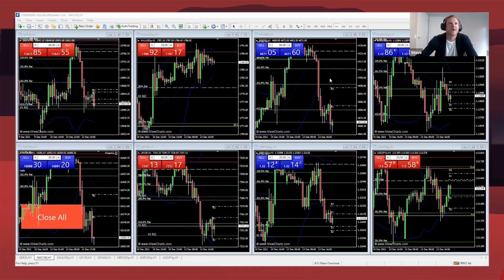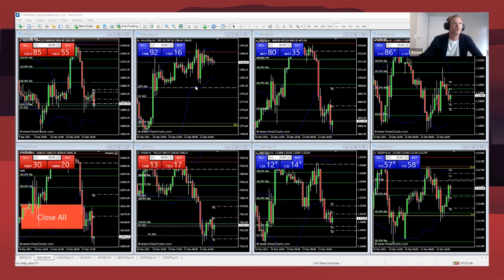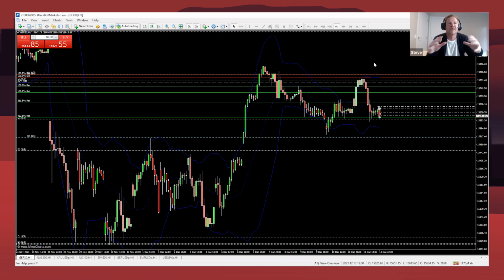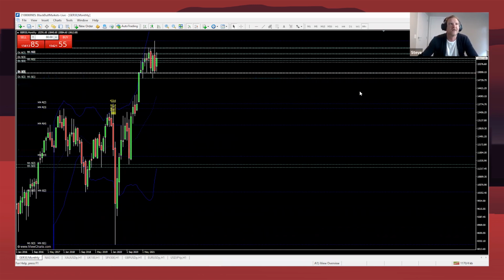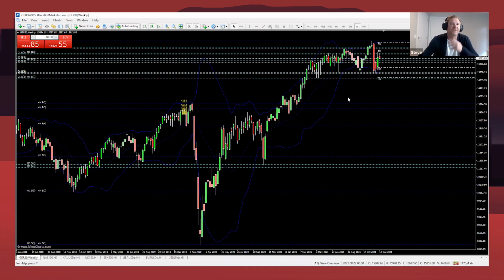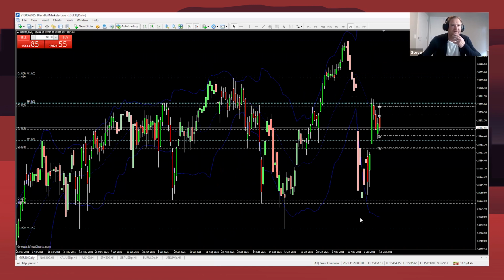Market Correlations Taught By "140 Strong" Ex-Trading Floor Manager, Steve Ruffley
- click here for full interview + show notes

TRADERZEN APP

CAM'S LINKS

Steve Ruffley talks in-depth on market correlation, with his chart setup showing 8 markets at once, he must be doing something to give him an advantage. To find out what, watch the video.